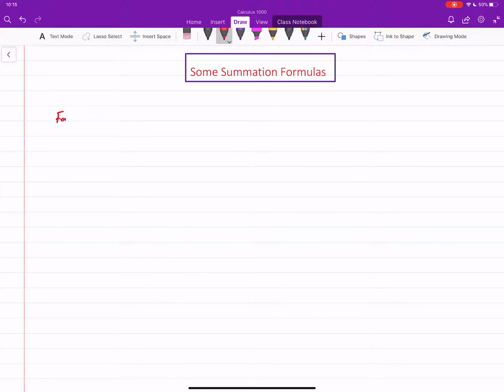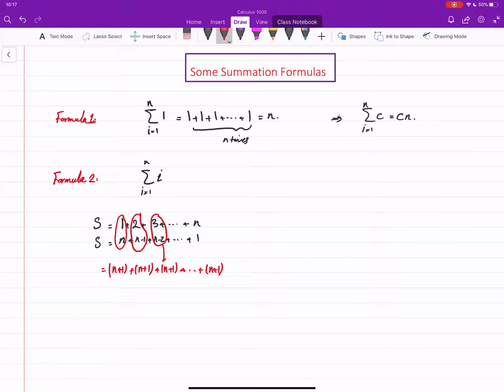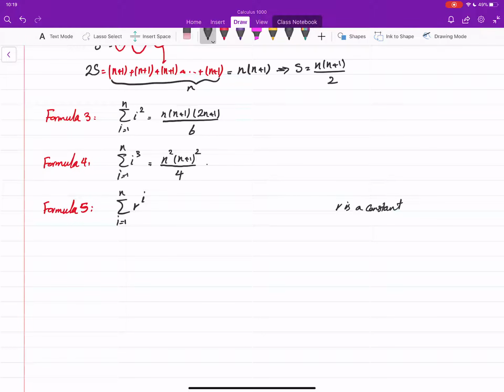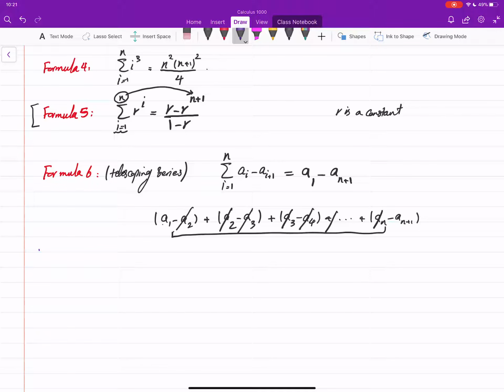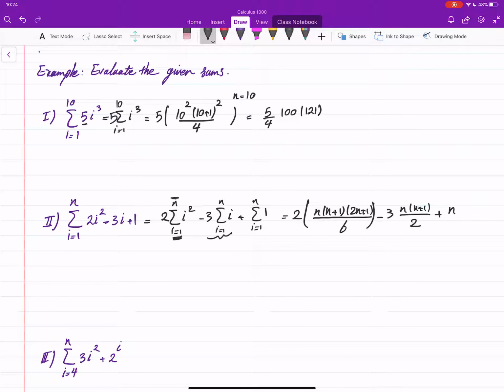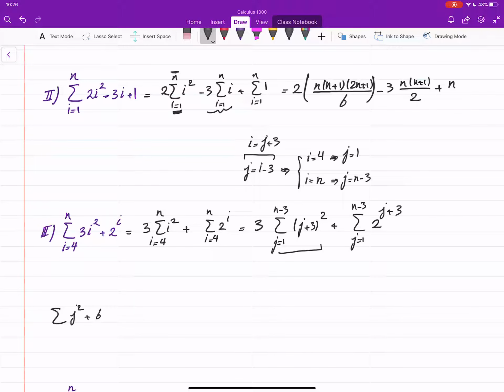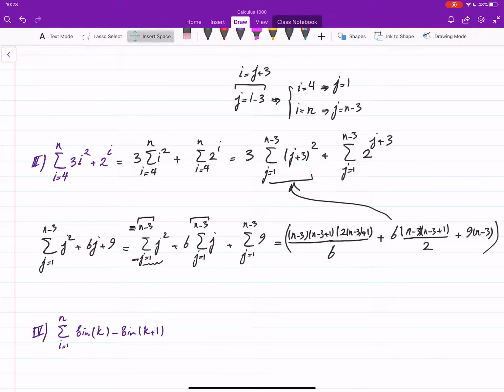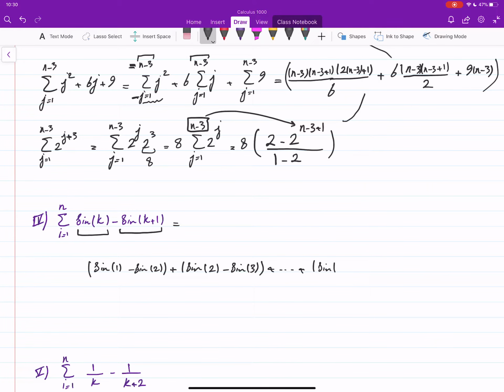Labtube-(Calculus I)-Some Summation Formulas